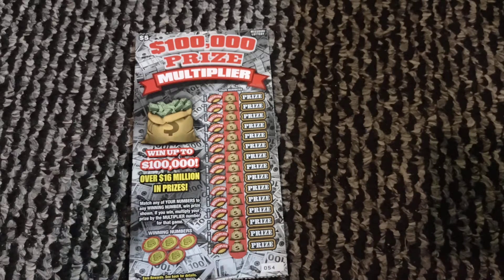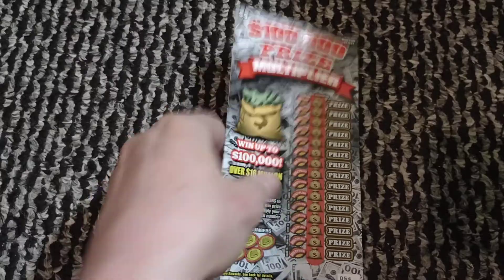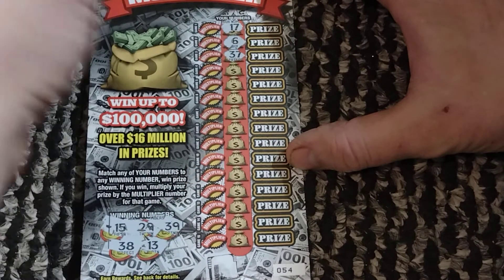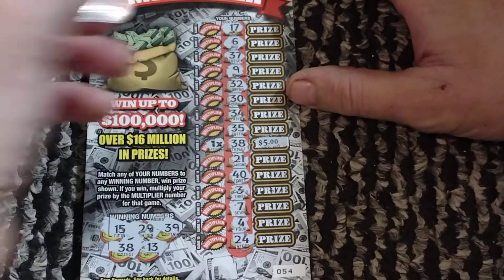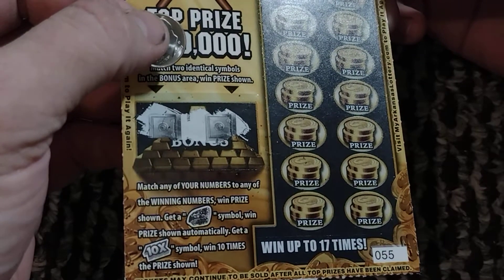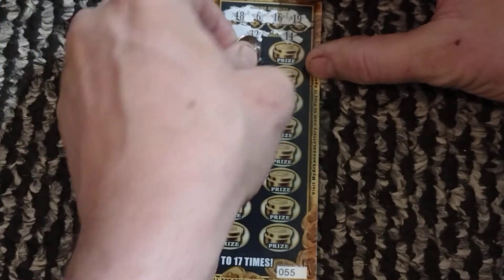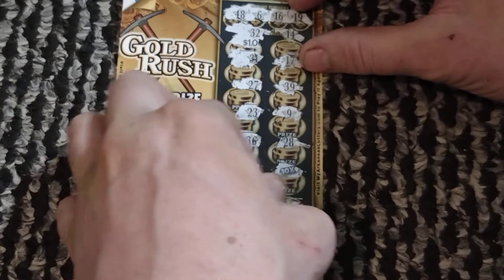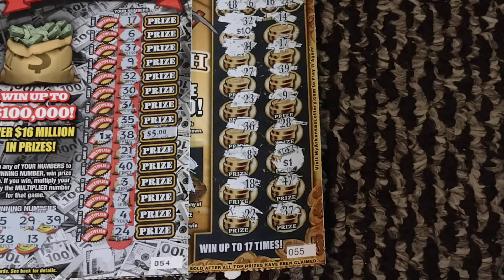WINS! PROFIT! 10X PLUS BONUS WIN ON SAME TICKET MIX OF SCRATCH OFF LOTTERY TICKETS